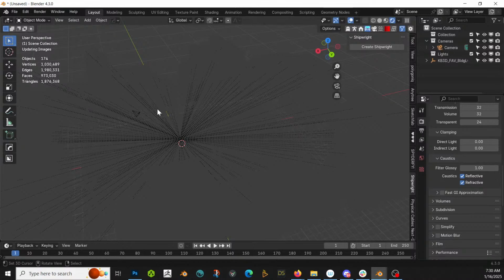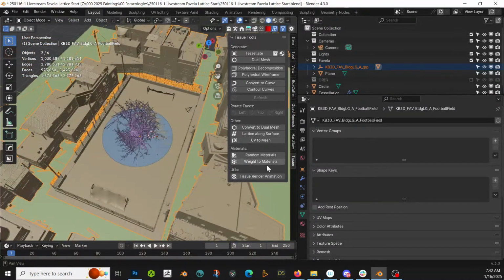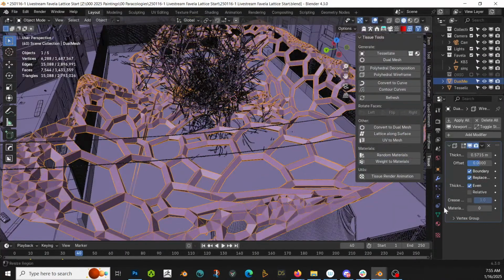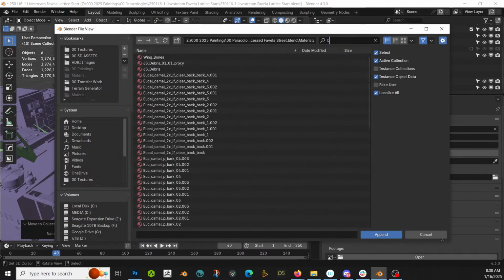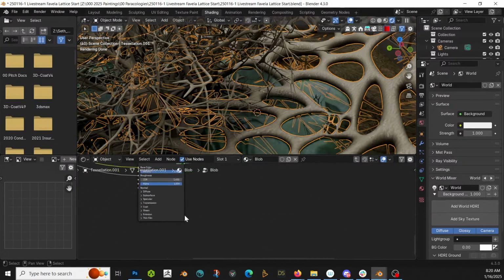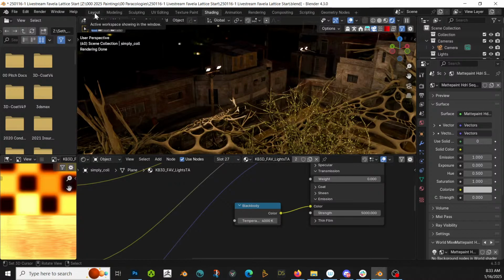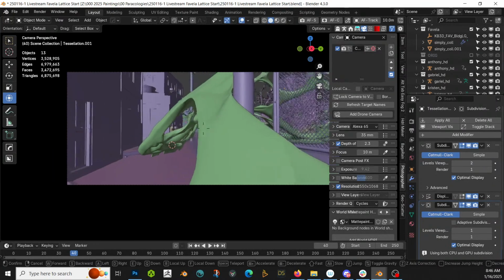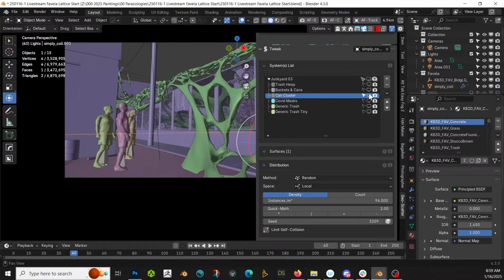Scifi / Fantasy Organic Biotech Environment in Blender